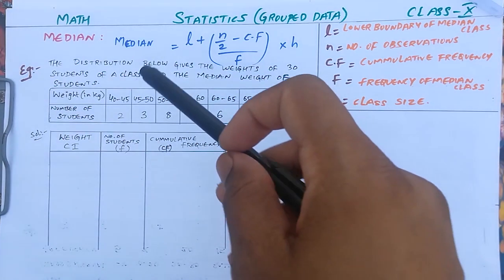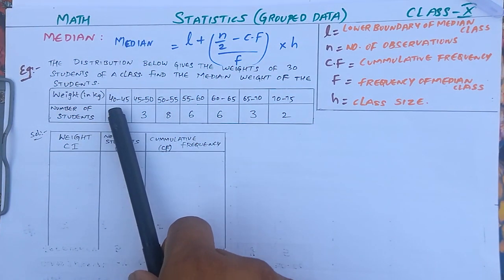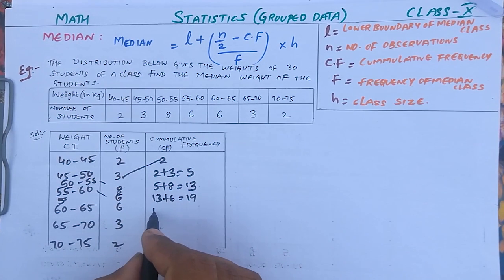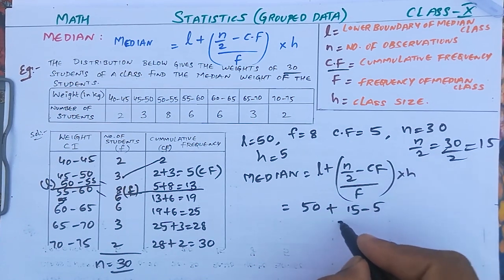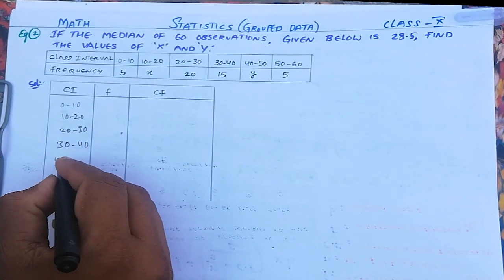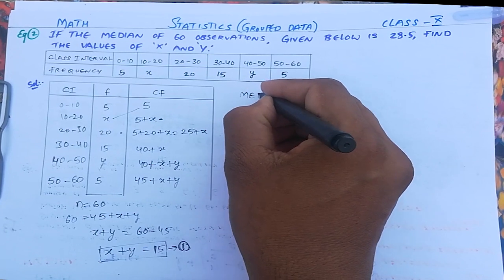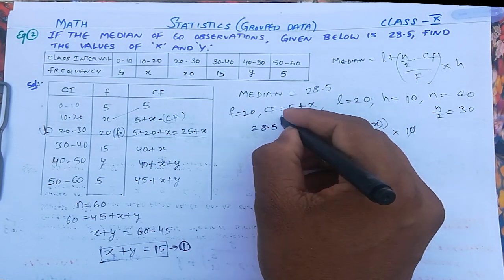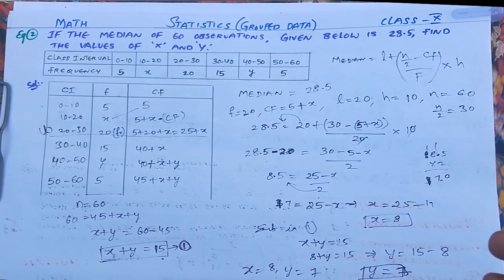Statistics Grouped Data Median Part-3 || Solutions for Class 10 Maths